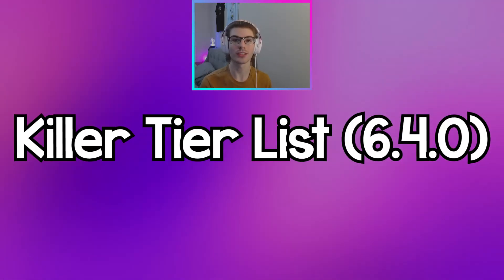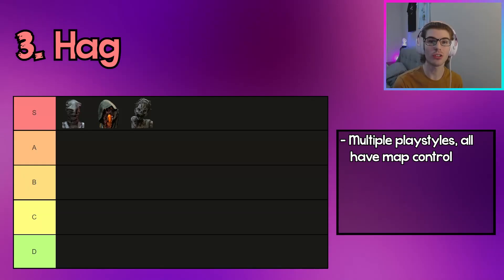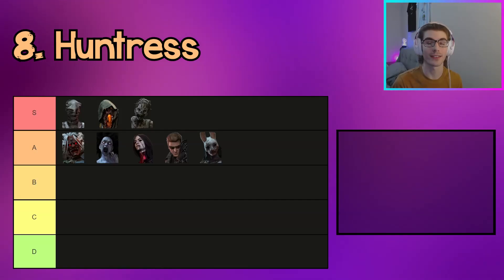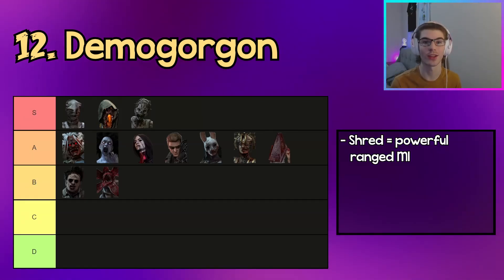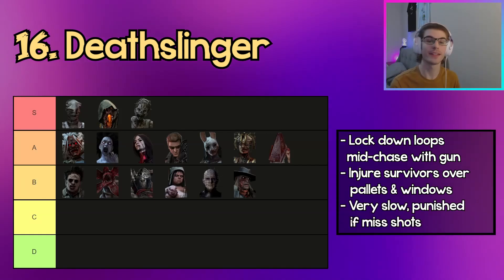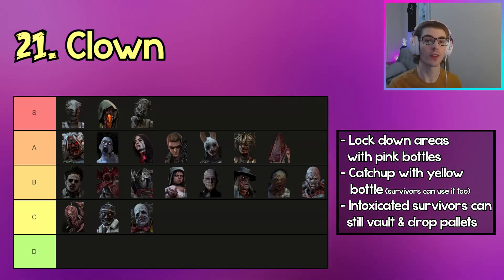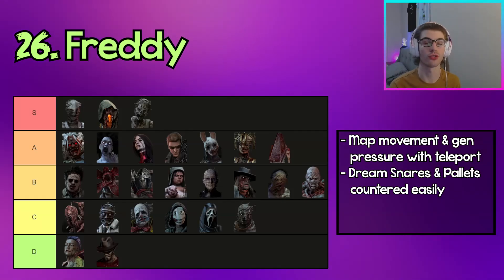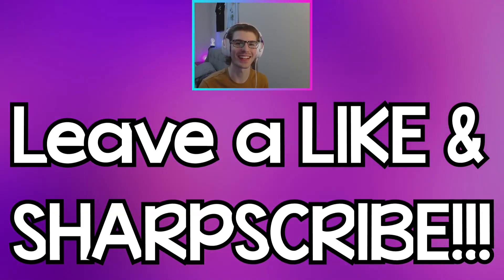DBD Killer Tier List (WITH KNIGHT) - Dead by Daylight 6.4.0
Hi! In this DBD killer tier list, I rank all 30 killers, including the newest killer in 6.4.0, The Knight!

I assume that both the killer being ranked and the survivors played against are both high MMR (old purple/red rank), and I also assume that these rankings are not map or add-on dependent.

Here is a link to the tier list in this video if you want to make your own!

Timestamps for each killer:
0:00 - Intro
0:24 - List Conditions
2:04 - Nurse
2:41 - Blight
3:22 - Hag
3:56 - Oni
4:38 - Spirit
5:19 - Artist
5:54 - Wesker
6:43 - Huntress
7:27 - Plague
8:19 - Pyramid Head
9:09 - Bubba
10:02 - Demogorgon
10:40 - Knight
11:47 - Twins
12:30 - Pinhead
13:11 - Deathslinger
13:48 - Billy
14:20 - Nemesis
15:21 - Dredge
15:57 - Doctor
16:26 - Clown
17:11 - Legion
18:05 - Ghost Face
18:44 - Wraith
19:10 - Trickster
20:14 - Freddy
20:55 - Myers
21:40 - Pig
22:18 - Trapper
22:45 - Onryo
23:26 - Final Tier List